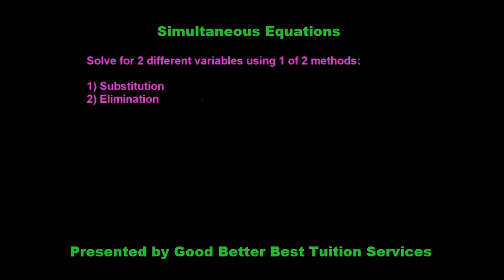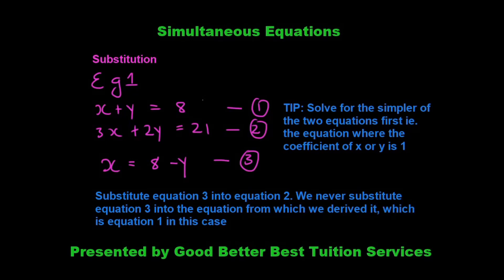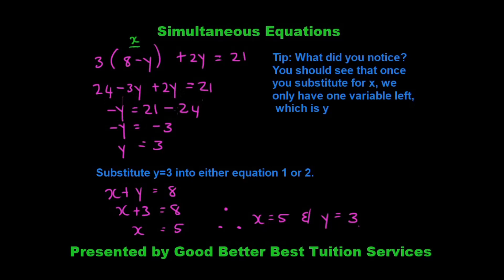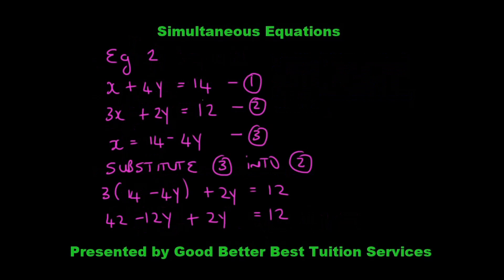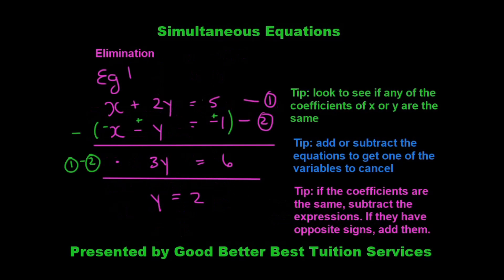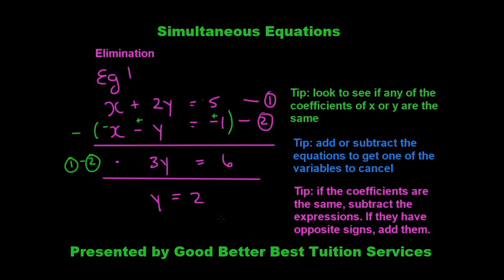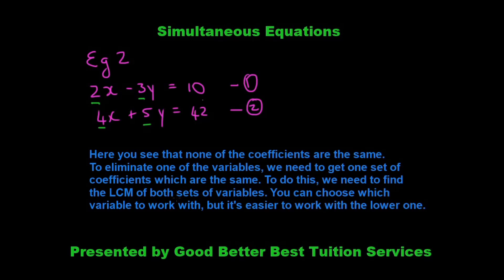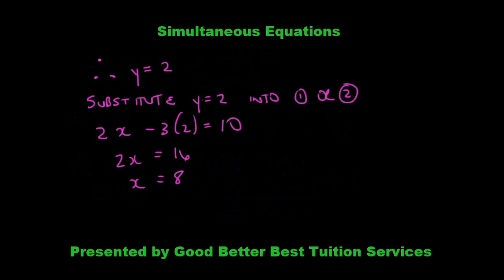Grade 10 Maths: Simultaneous Equations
This video was created to assist our learners with both methods of Simultaneous Equations: Substitution and Elimination.